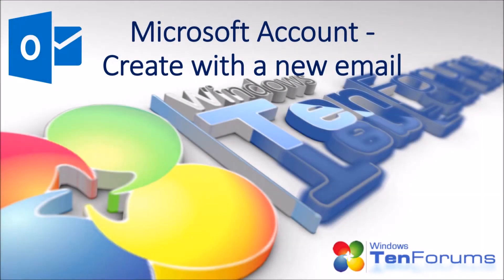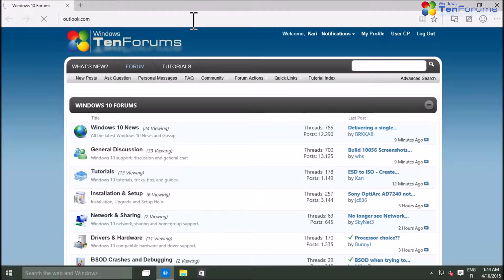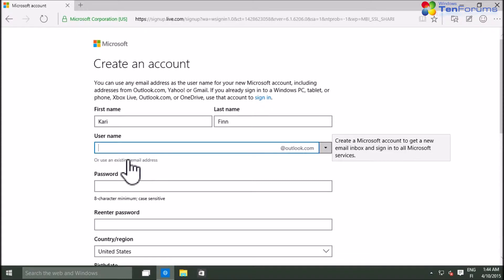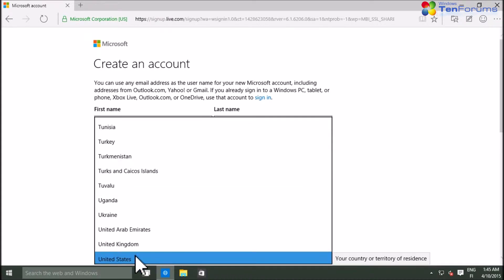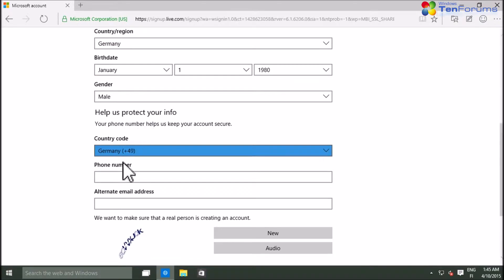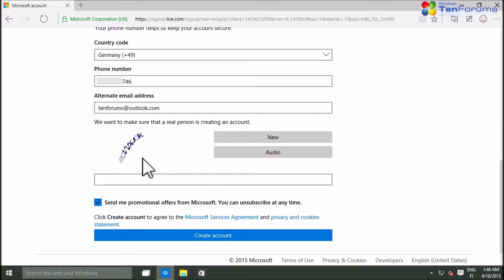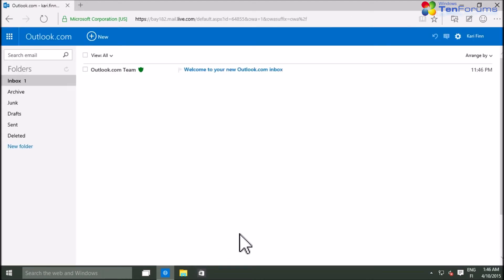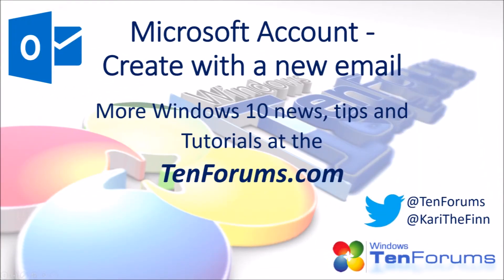Create an MS Account with new email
More Windows 10 news, tips, tricks & tutorials at the TenForums.com